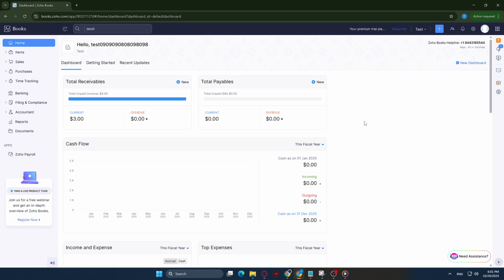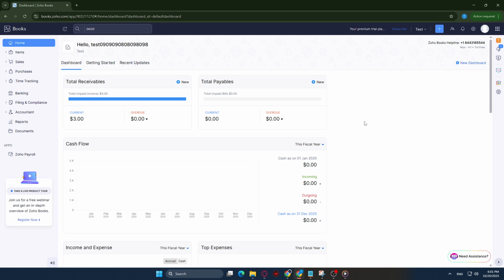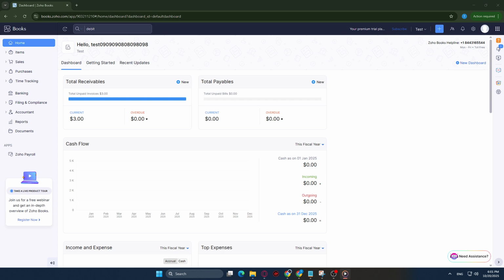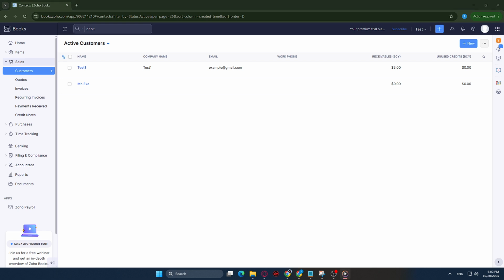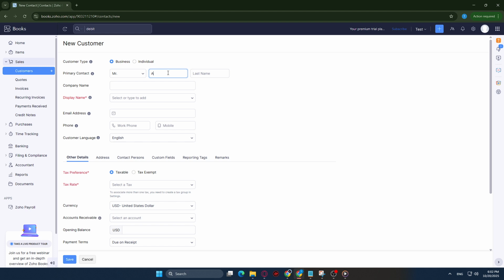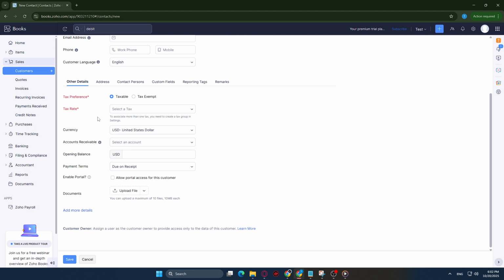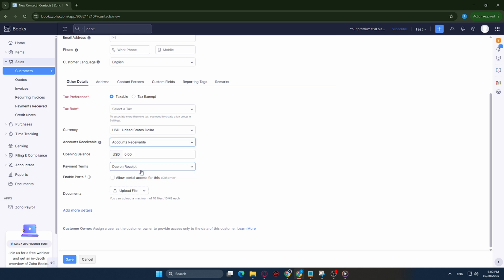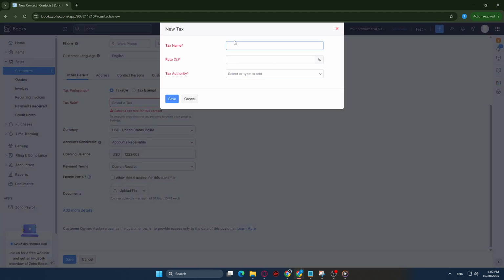How To Add Customer Opening Balance In Zoho Books [2026 Guide]